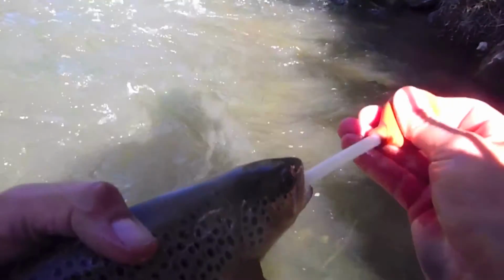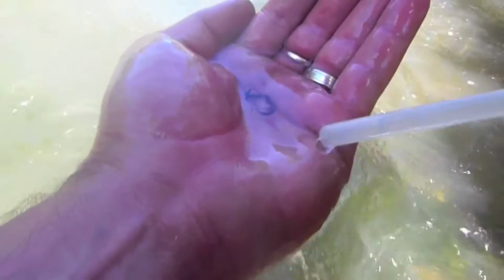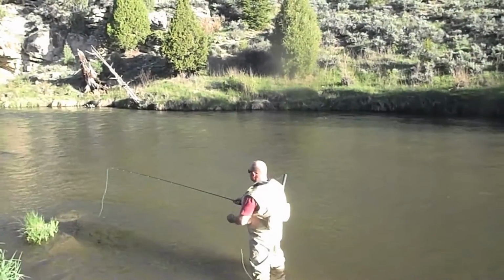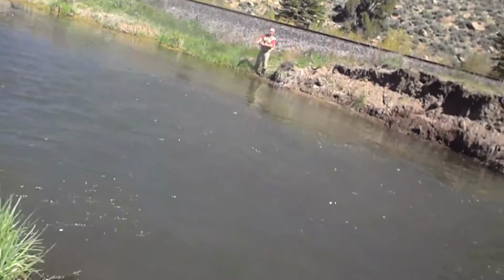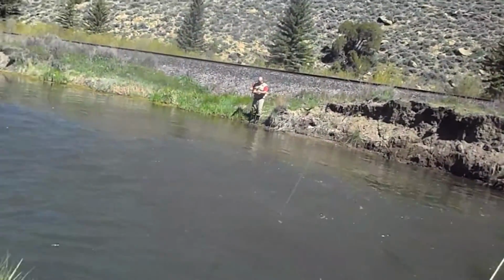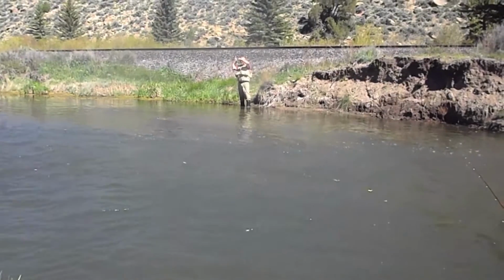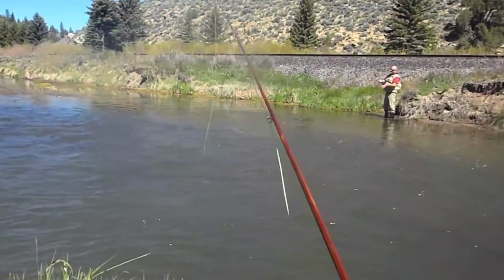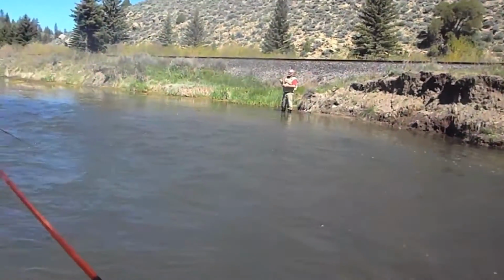Great Utah Fly Fishing: And a Floating Boulder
Steve and I having a blast on a favorite little river.  At the end of May 2013, the flow was 110 CFS and the water a little off color.  Fishing was excellent even though visibility wasn't the best.